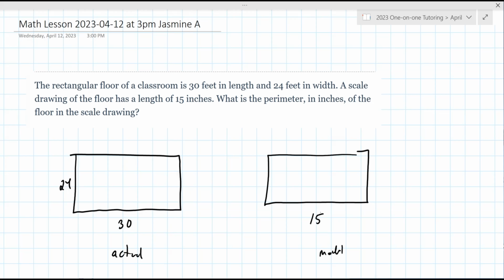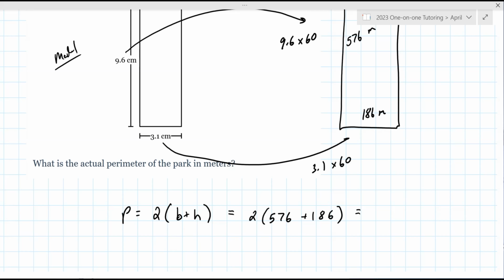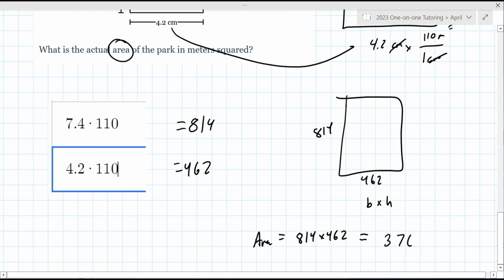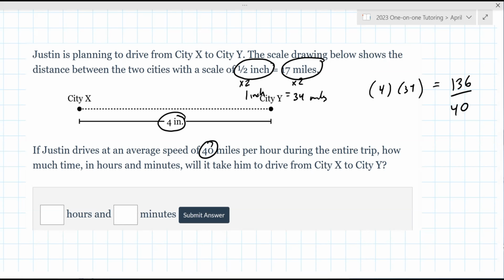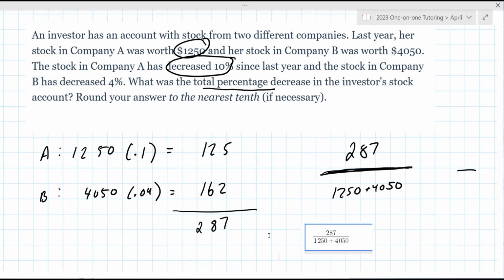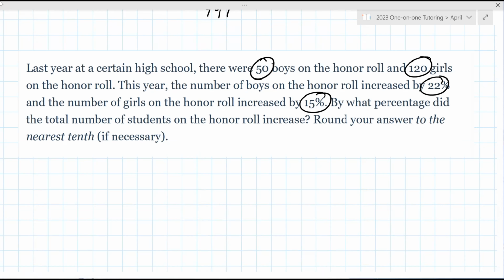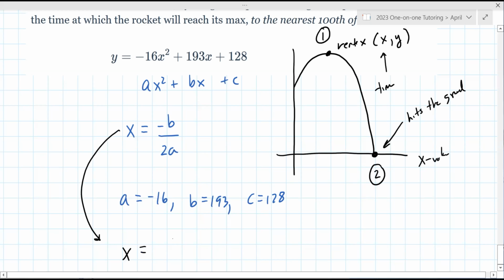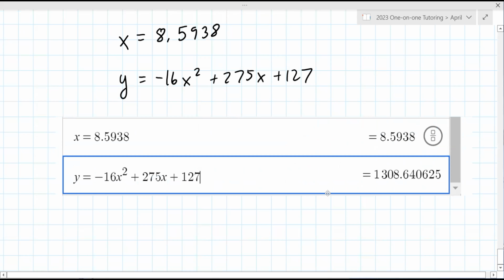High School Geometry Lesson [2023-04-12 at 3pm MST Jasmine A]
This lesson covered topics in Geometry including word problems on proportions, percentage change, and quadratics.